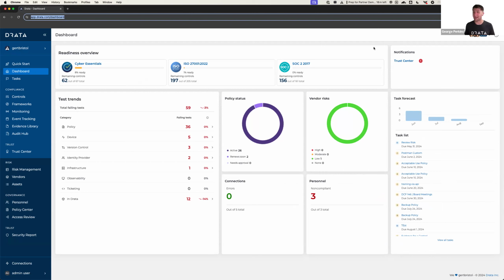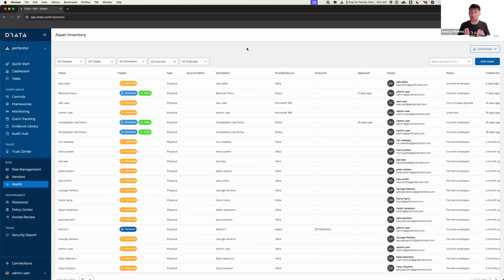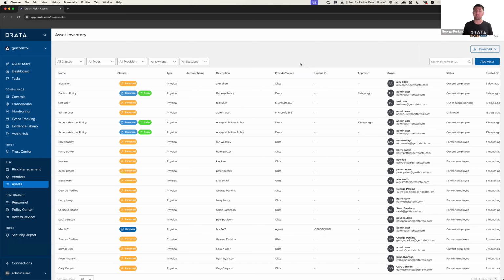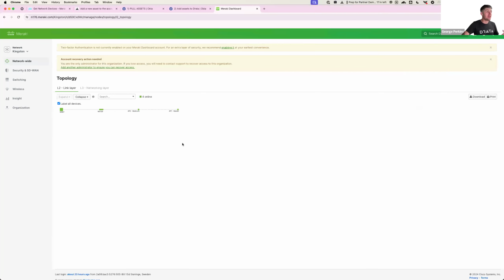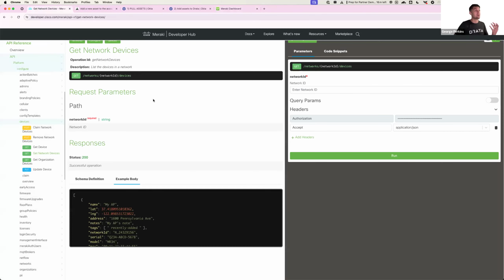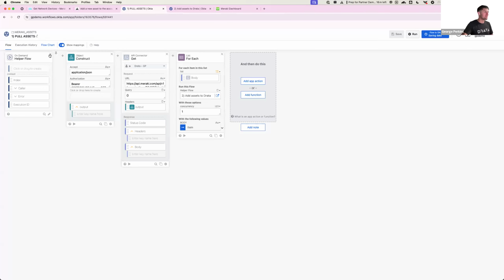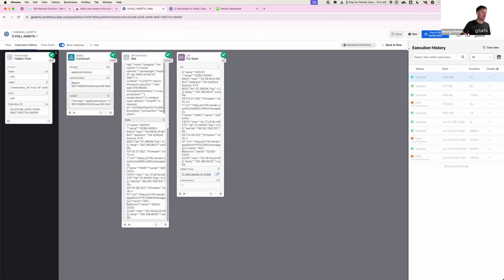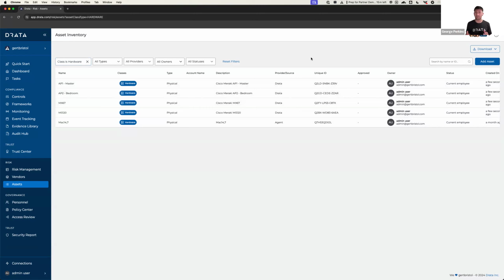Drata Public API - Assets with Meraki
Example of using the public Drata API to create assets from Meraki